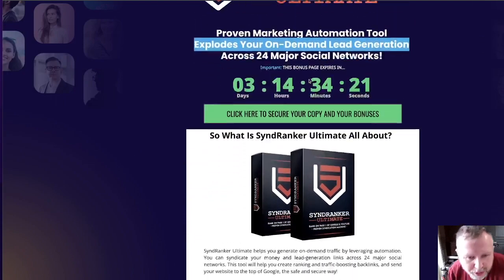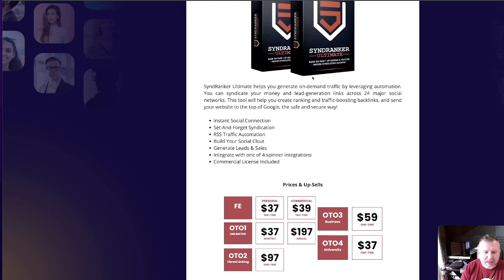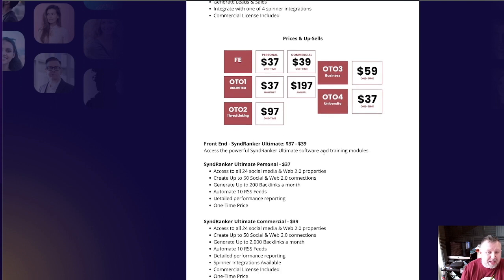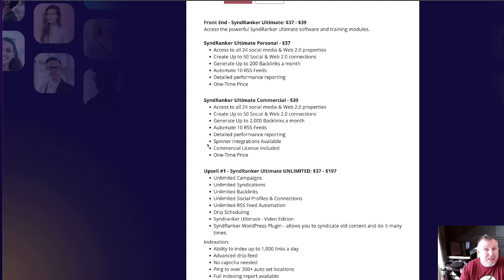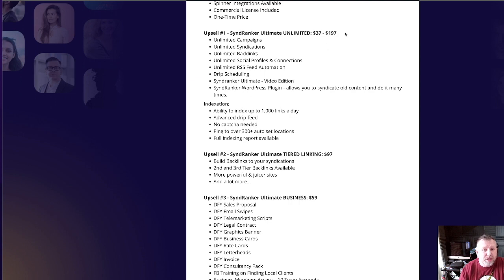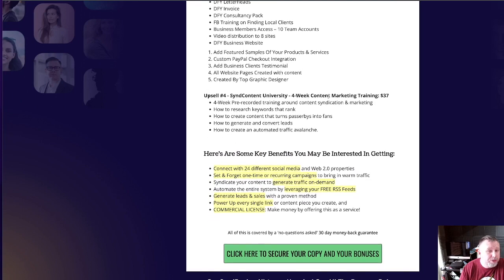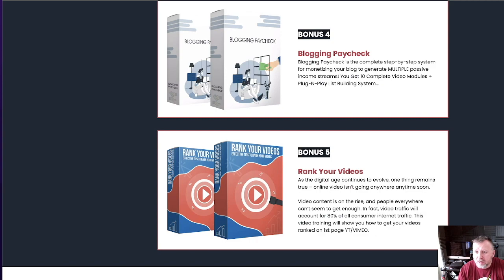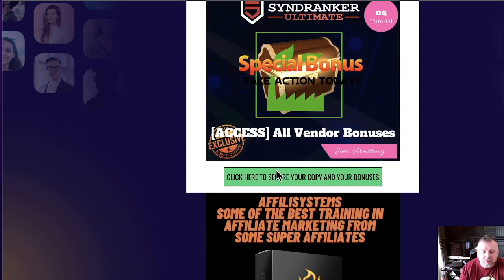Syndranker Ultimate Review & Bonuses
In order to learn more about Syndranker Ultimate Review & Bonuses check out

This video is all about Syndranker Ultimate Review & Bonuses valuable information but also try to cover the following subject:
-syndranker ultimate otos
-syndranker ultimate review &amp; bonus
-syndranker ultimate walkthrough

Youtube is the best website to go when searching for videos about Syndranker Ultimate Review & Bonuses.
Syndranker Ultimate Review & Bonuses is clearly something that interests you and quite a lot of people so I made this video about this topic.

Have I answered all of your questions about Syndranker Ultimate Review & Bonuses?
 Individuals who searched for syndranker ultimate otos likewise searched for syndranker ultimate review &amp; bonus.